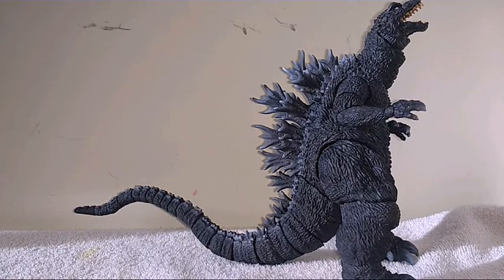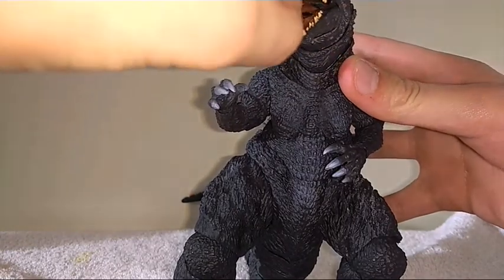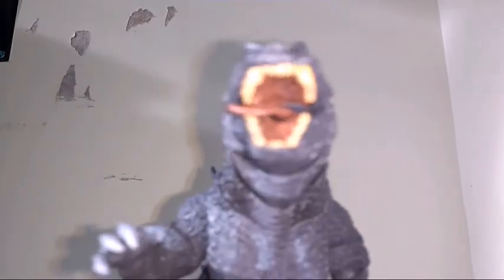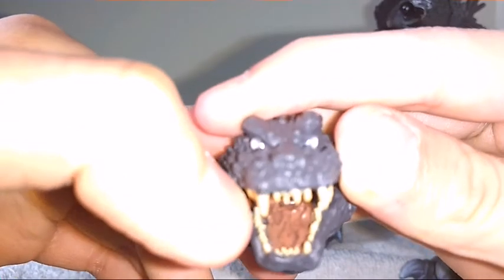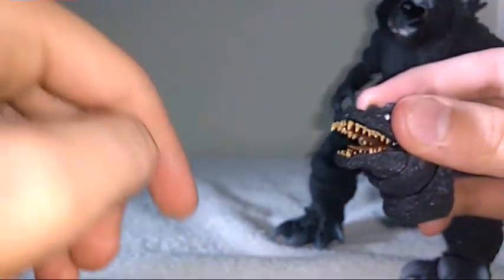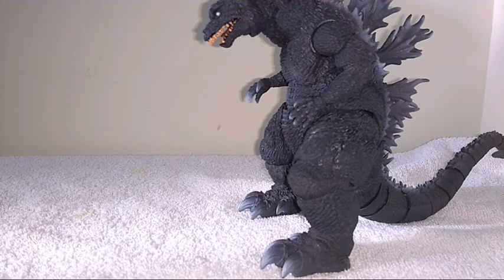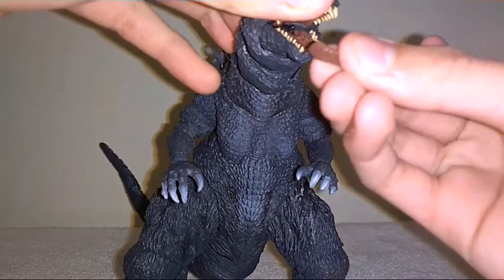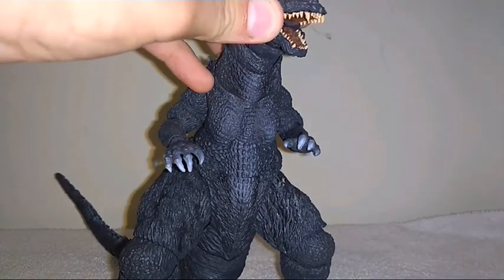What Joint Is The Tounge Is On The S.H. MonsterArts Godzilla (2001)?